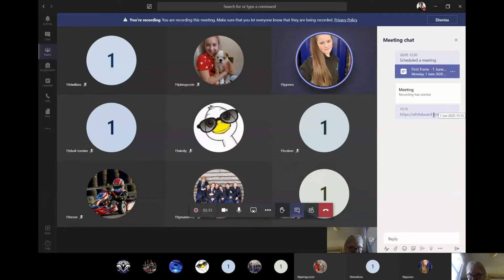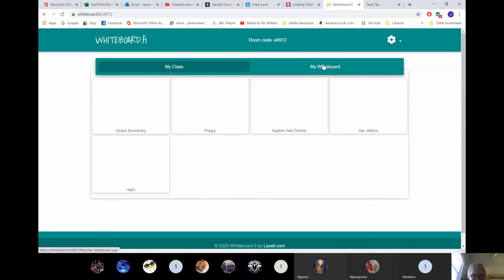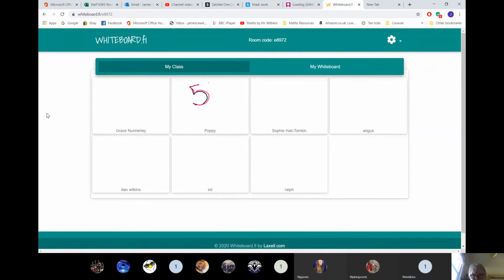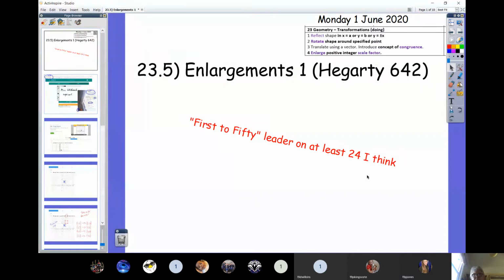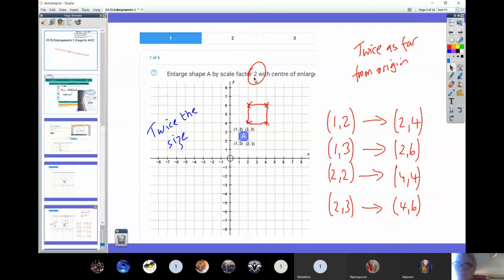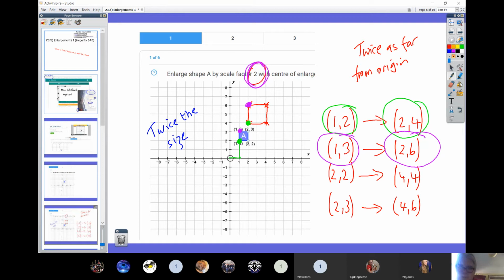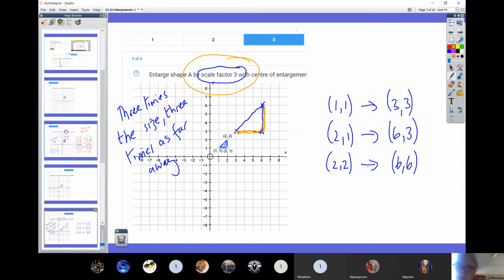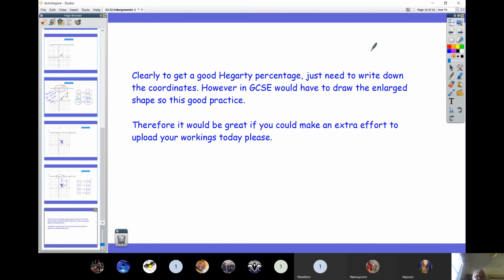First Form - 1 June - (23.5) Enlargements 1 (Hegarty 642)